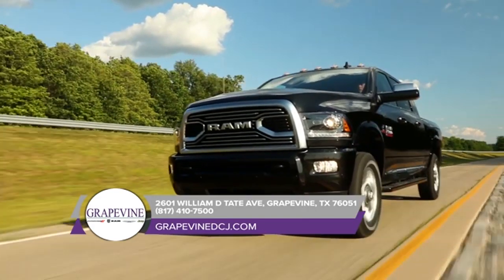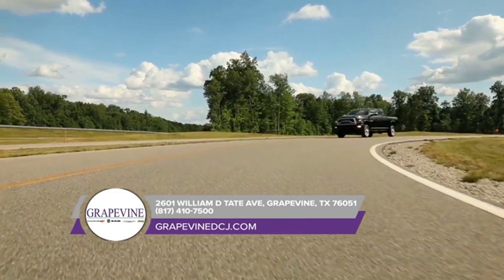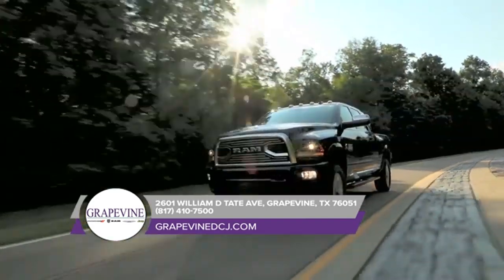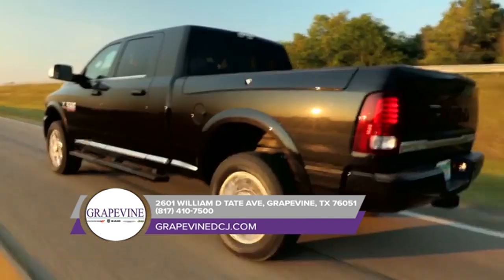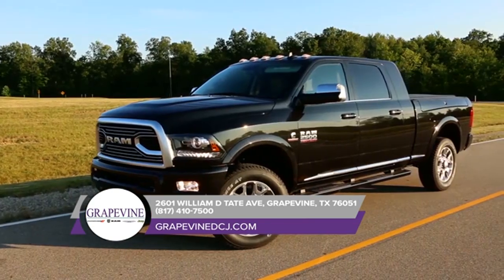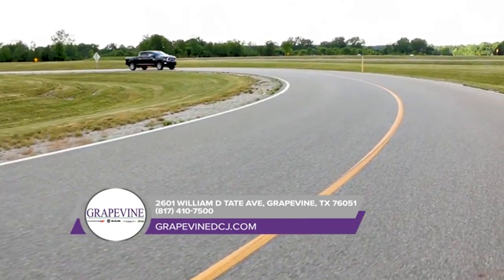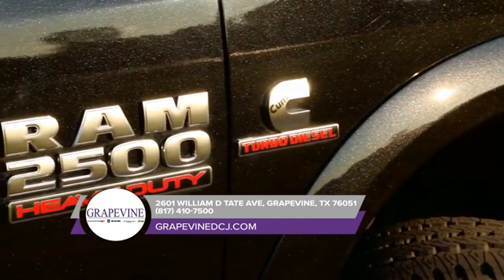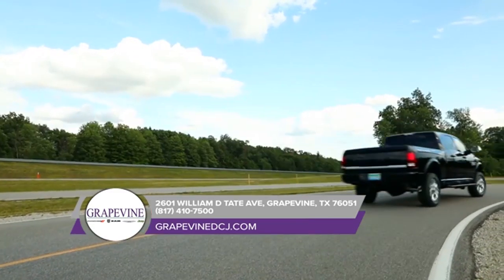2018 Ram 2500 Farmers Branch TX | Ram 2500 Dealer Farmers Branch TX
2018 Ram 2500

Grapevine DCJ is your trusted Ram dealer, serving residents of Farmers Branch  TX and the surrounding cities. If you are in or around Farmers Branch  TX and you are looking for the premier service, selection, and prices on all new or pre-owned Ram 2500 then you need to look no further than Grapevine DCJ. The wonderful folks at Grapevine DCJ are experts in all things Ram related and are capable of doing whatever needs to be done to get you in a new Ram 2500 today. There may be another Ram dealerships in your area, but there is not a better Ram dealership than Grapevine DCJ. Do yourself a favor and make the trip over to Grapevine DCJ today to see why we are the premier dealer in the entire area.